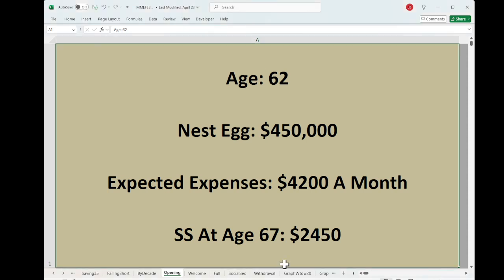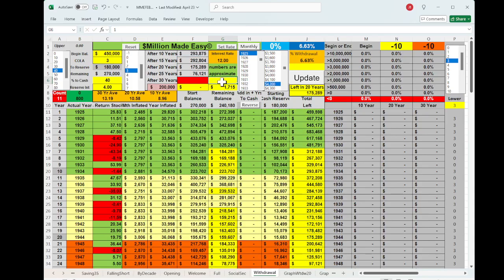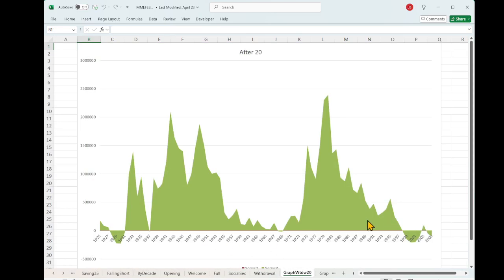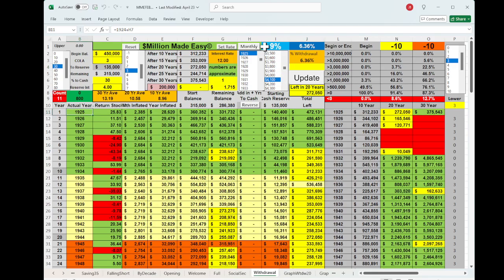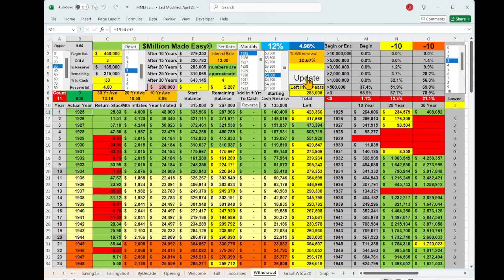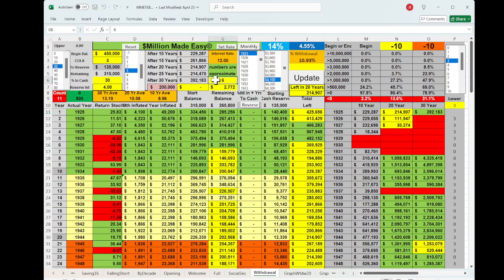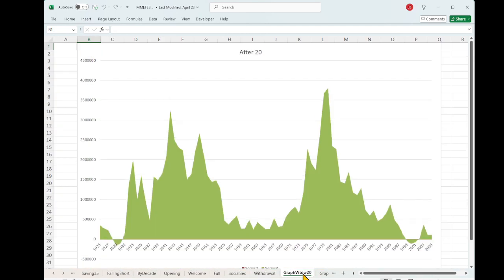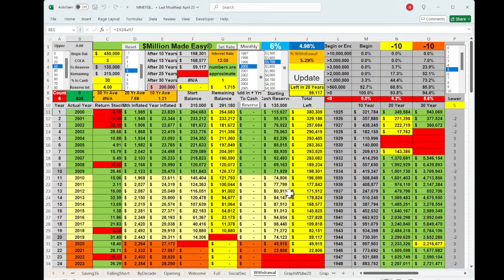He Is 62 With $450,000 Saved. How Might His Numbers Look Taking Social Security Now?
@millionmadeeasy8460 Check out what we do on this channel for people. Knowing how your numbers might work out can really help you in your financial planning.